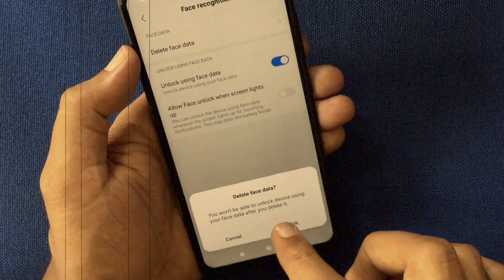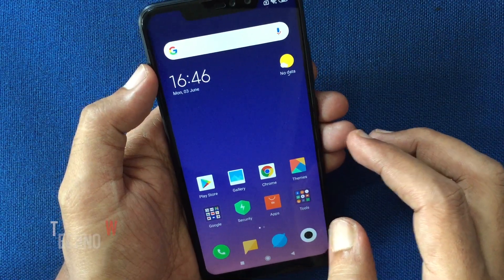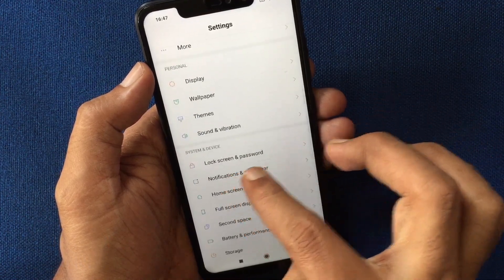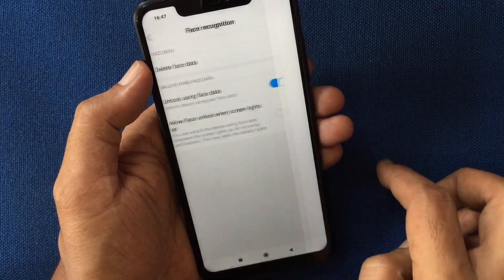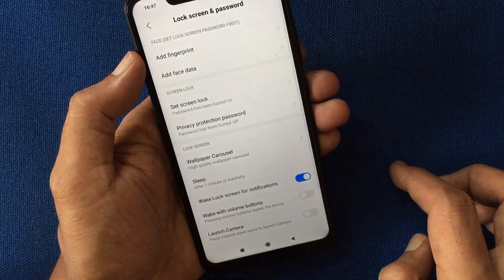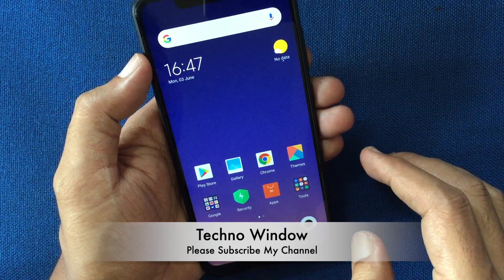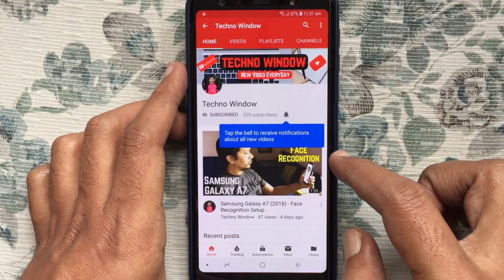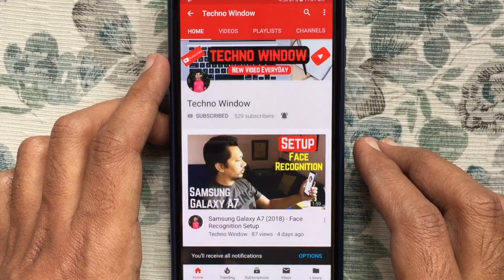Redmi Note 6 Pro : Delete Face Data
Delete Face Data in Redmi Note 6 Pro. Delete Face Recognition in Redmi Note 6 Pro.